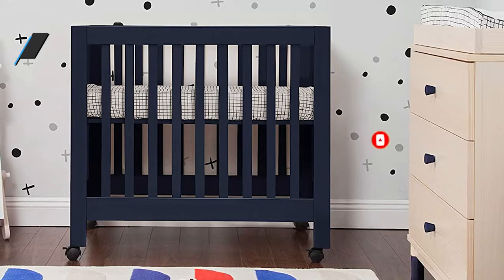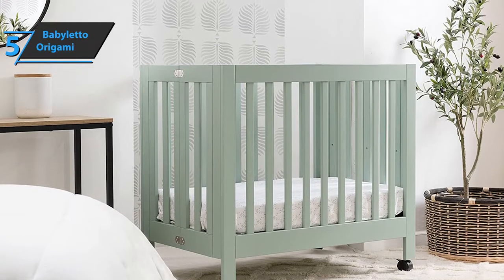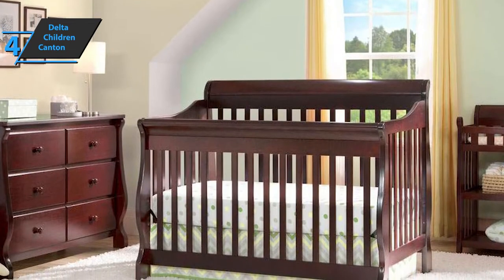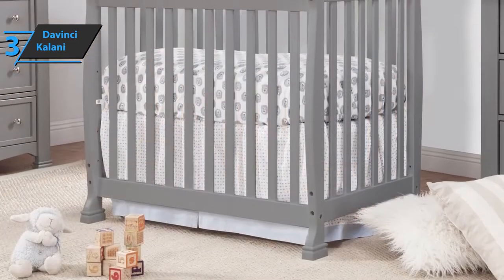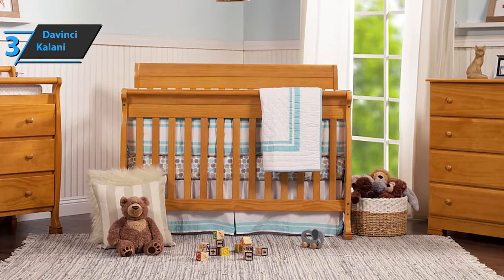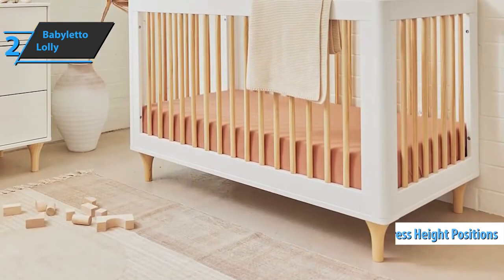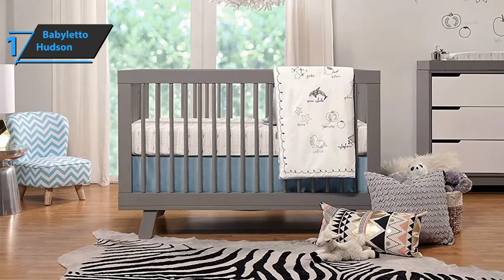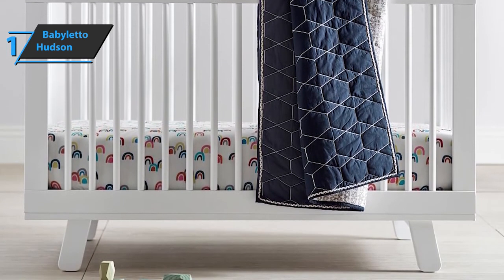🔶 Baby Crib Price🔶Top 5 Best Baby Crib 2022🔶 Product Review 🔶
👉1= Mika Micky Baby Bassinet Bedside Sleeper Bedside Crib=

👉2=Dream On Me, Edgewood 4-in-1 Convertible Mini Crib=

👉3=STORKCRAFT Portofino 4 in 1 Fixed Side Convertible Crib Changer=

👉4=Evolur Aurora 5-in-1 Convertible Crib, Ivory Lace, Greenguard Gold Certified=

👉5=BabyBjörn Travel Crib Light, Silver, One Size=

👉1= Baby Bed Thicken Bumper One-piece Crib =

👉2=Baby Nest Sleeping Bed Portable Crib Travel Bed Infant Toddler Cotton Cradle for Newborn Baby =

👉3=Happyflute Full Size Collision Avoidance Baby Bumper Crib Protector Handmade Braid Knot Pillow=

👉4=1M/2M/3M /4M Baby Bed Bumper Braid Knot Long Handmade Knotted Weaving Plush Baby Crib =

👉5=Happy Flute Fashion Baby Room Mosquito Net Bed Hanging Kids Tent Baby Bed Crib=

The Fisher-Price Rainforest Friends Crib and Toddler Bed is a perfect solution for your little one. This adorable crib is decorated with images of jungle animals and brightly colored stripes. It is easy to assemble and the crib converts to a toddler bed. It is made of durable plastic and can be used as a free-standing crib or with the optional Crib Stand.

The best baby crib in 2022 is the one that will be a safe place for your baby to sleep. One that will grow with your child as they develop. This is a beautiful and affordable product that will not only be a place for your baby to sleep, but will also be a place where you can spend quality time with your baby.